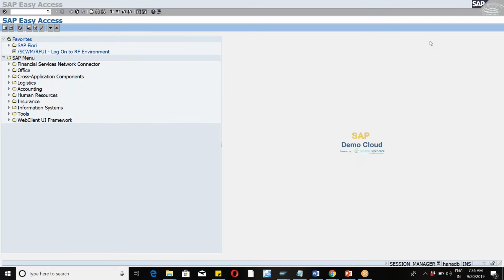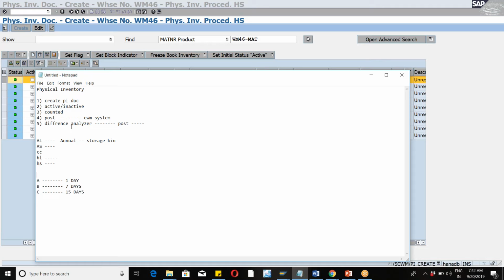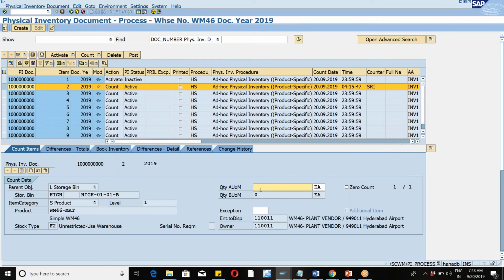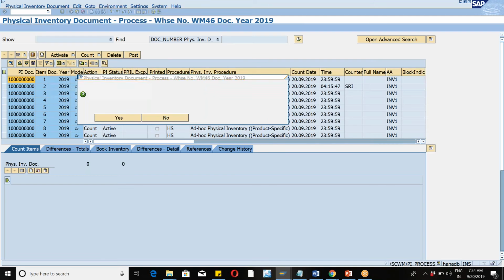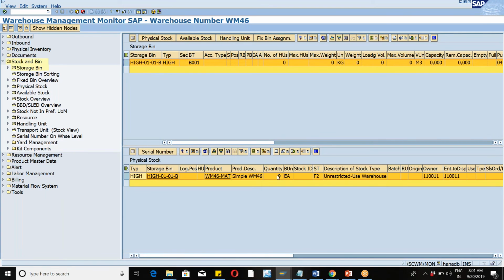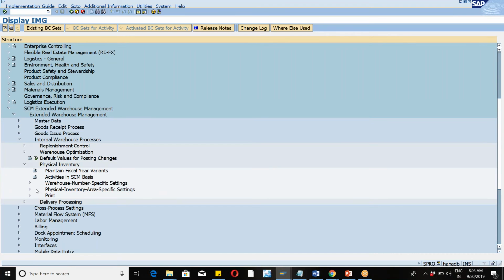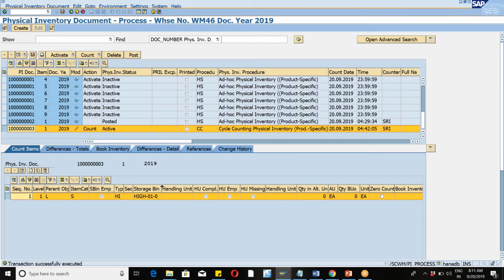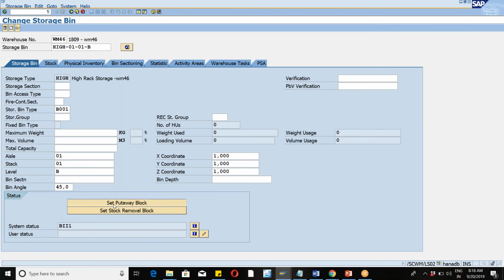Class 32 Physical Inventory step 2 | EWM training on S4HANA